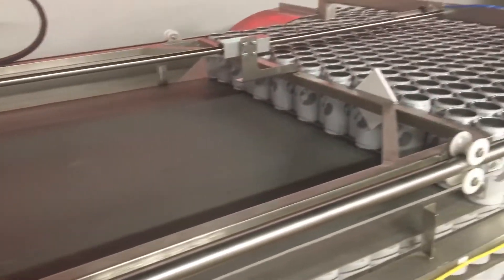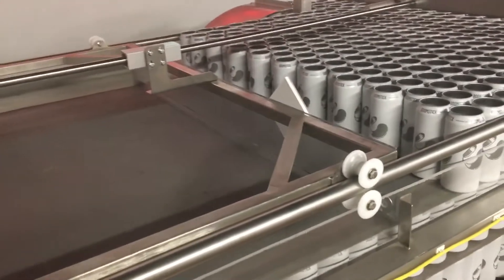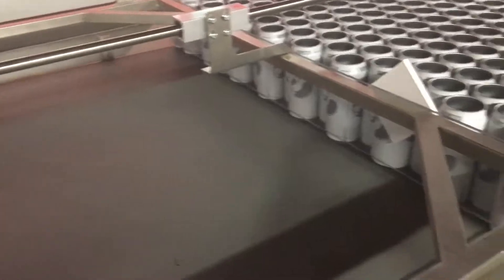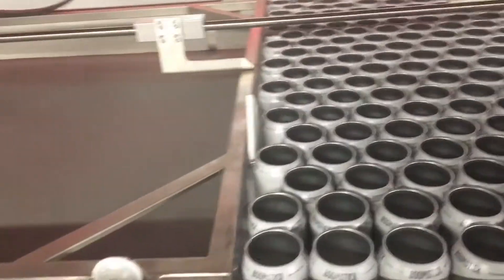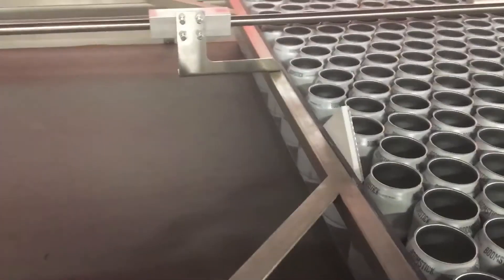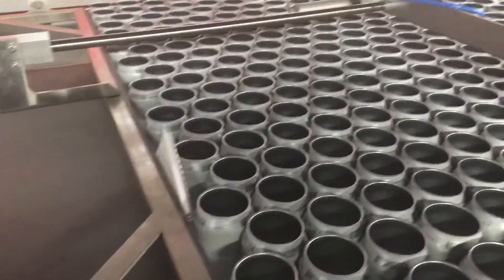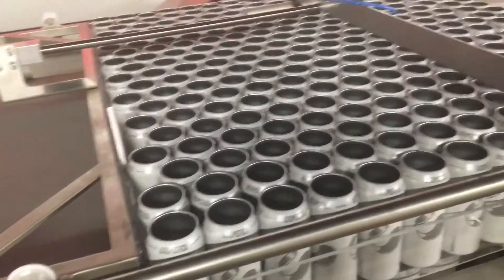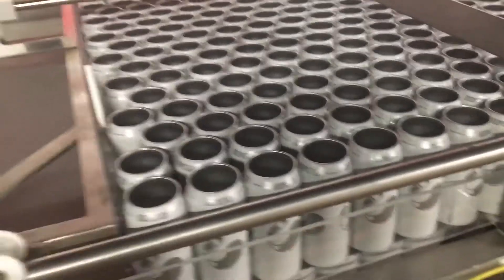Cask Depal Woes 3